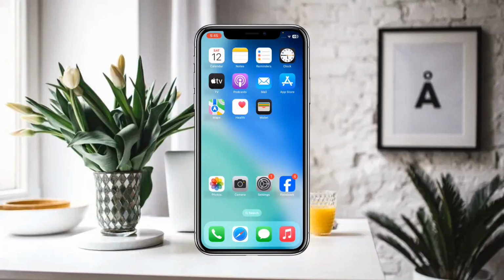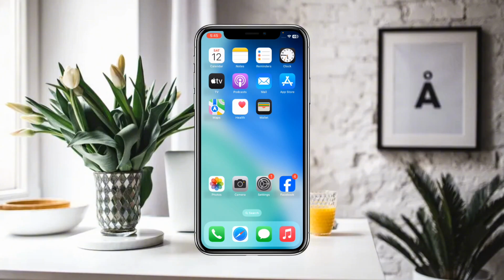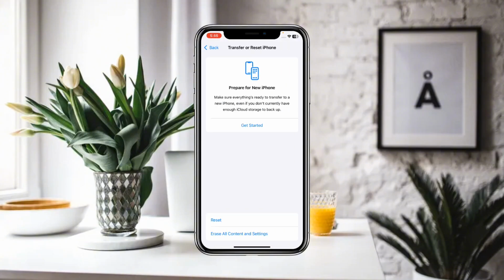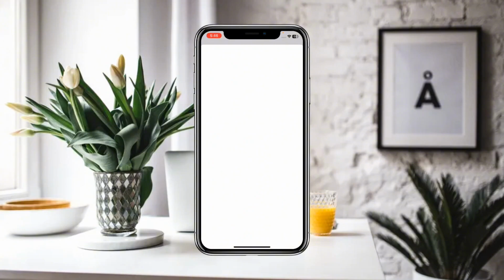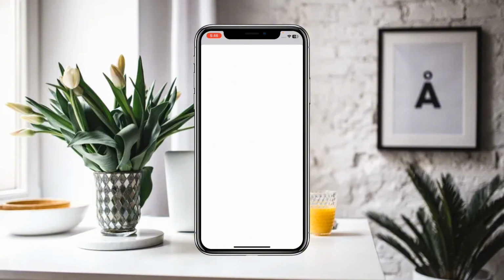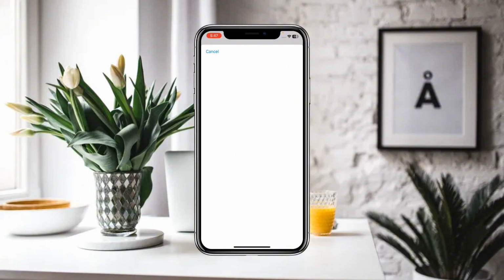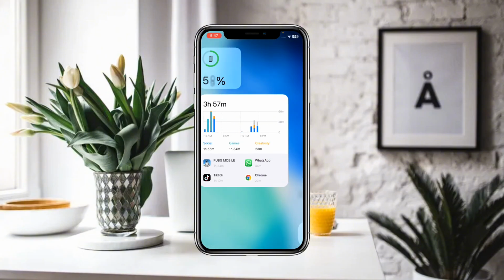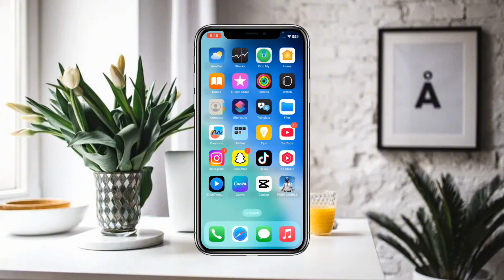How to Change Country/Region on iPhone iOS 26 Without Payment Method | Easy Fix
In this video, I’ll show you step by step how to change your Apple ID country or region on iPhone iOS 26 without adding a payment method. Many iPhone users face issues when trying to switch countries in the App Store or iTunes because of payment restrictions, but this guide will help you do it quickly and easily.

✅ What you will discover in this video:

How to change country origin on iPhone iOS 26 without credit card or PayPal

The easiest way to update your App Store region

Fix problems when apps are not available in your country

How to download region-locked apps and games

Tips to switch countries without losing your Apple ID access

If you want to enjoy apps, games, or features not available in your current country, this video is for you!